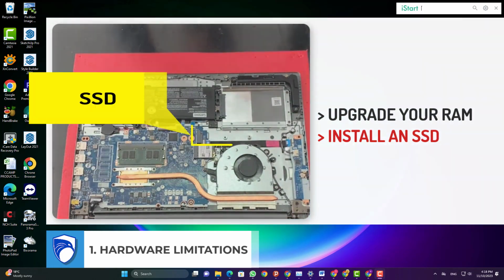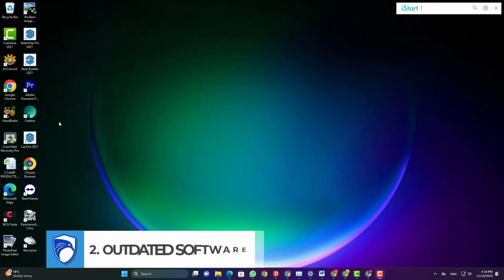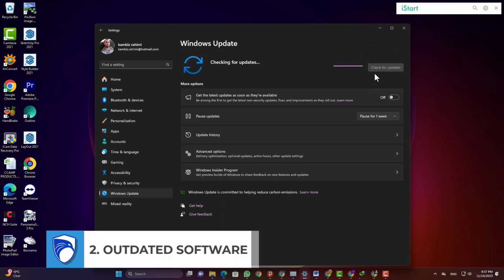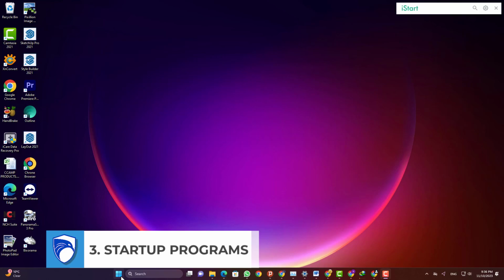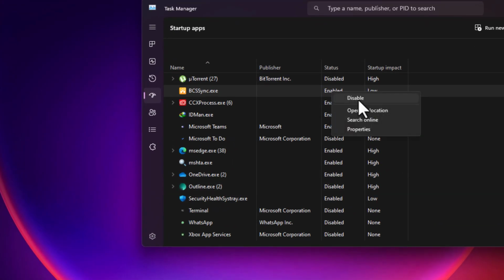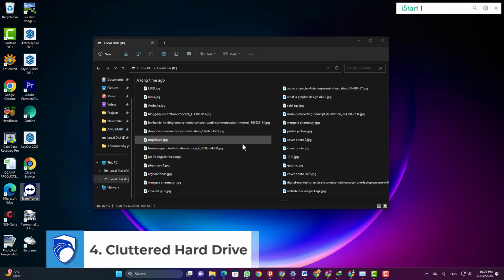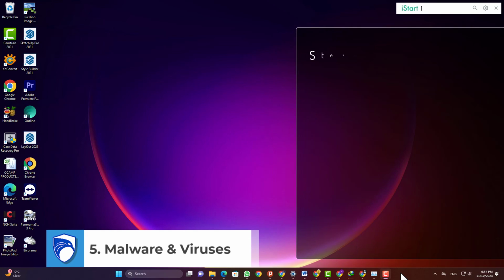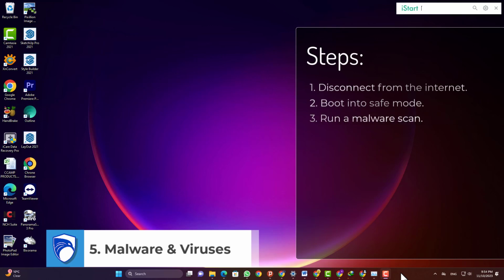HOW TO fix 5 COMMON ISSUES THAT CAUSES YOUR COMPUTER RUNS SLOW?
Is your computer running slower than molasses in January? 😩
If your computer is taking forever to open programs, load websites, or just respond to your commands, you're not alone. A slow computer can be a major frustration, but there are a few things you can do to speed it up.
In this video, we'll discuss:
Common causes of slow computers
How to fix slow computer issues.